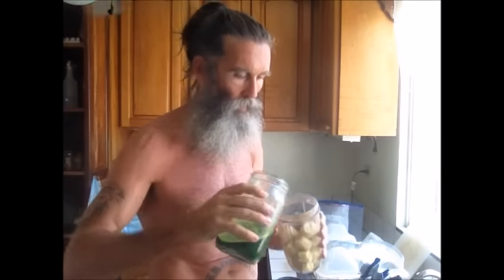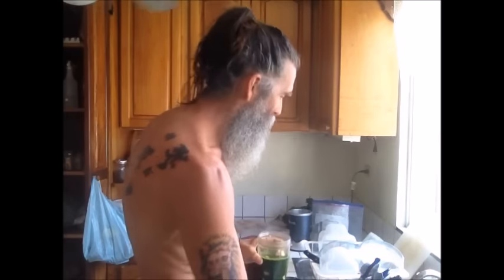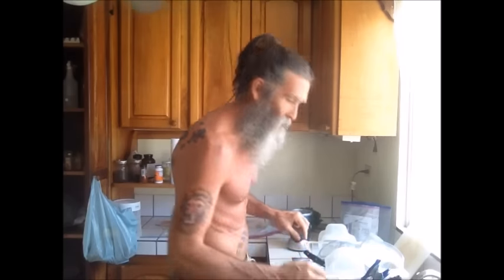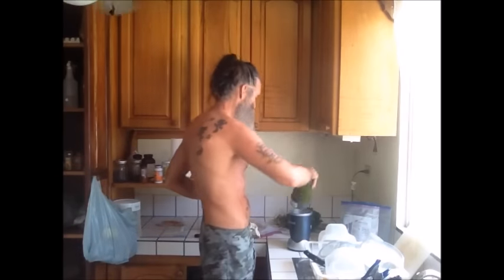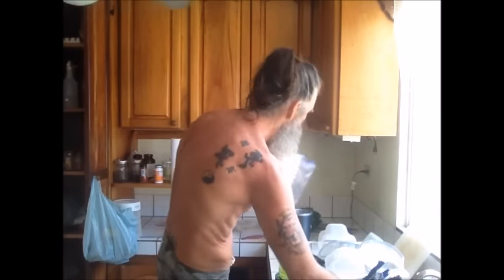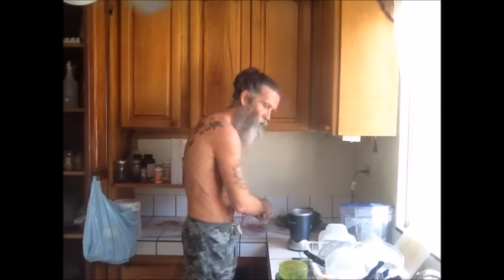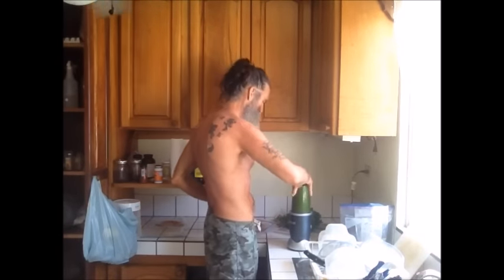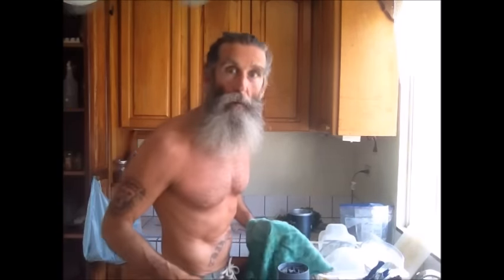The Ultimate Green, Green Smoothie!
This is a next level sort of green smoothie that gives this raw vegan a double dose of green.